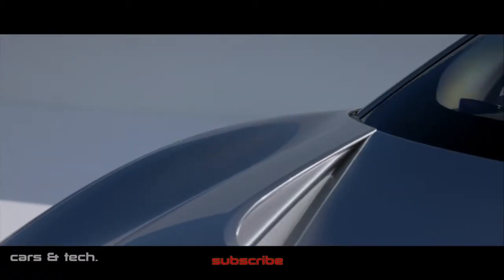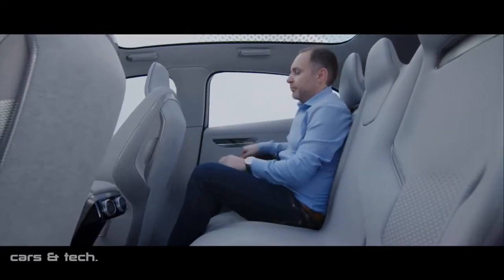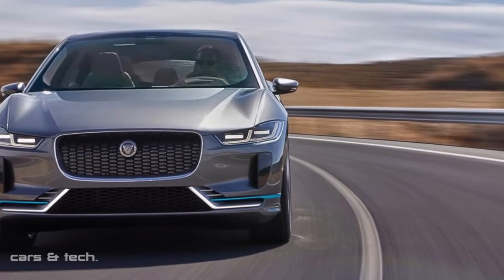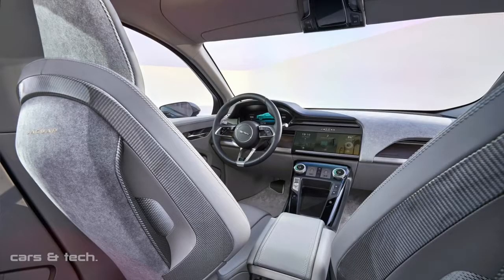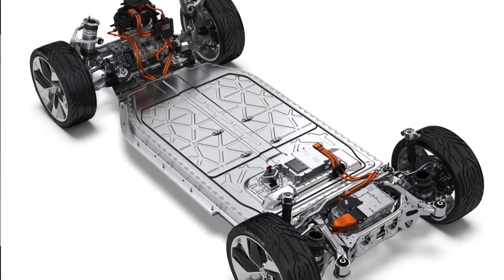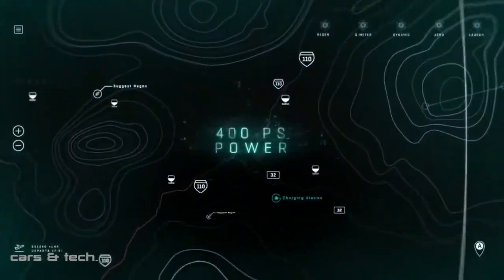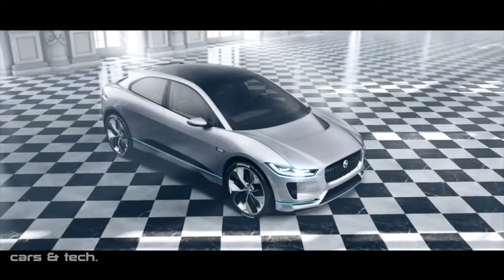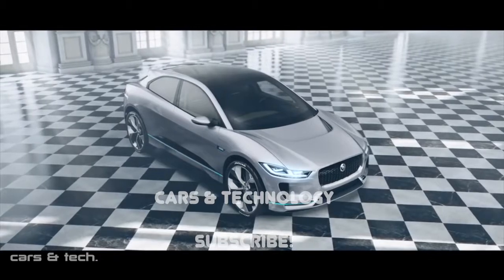2018 Jaguar I-Pace - Exterior/Interior/Performance Tesla Model X killer!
2018 Jaguar I-Pace - Exterior/Interior/Performance Watchout Telsa Model X

The Jaguar I-PACE Concept exudes muscular performance. The low bonnet, flanked by curving wheel arches, combines sports car aesthetics with an SUVs presence. A broad, distinctive grille with a hexagonal grid in gloss black retains a key element of Jaguar design DNA while also providing aerodynamic benefits.

Airflow also passes through the C-X75-derived bonnet scoop, helping to reduce drag. Slimline full LED headlights with Jaguars signature Double-J daytime running light motif further emphasise the vehicles clean lines.

Rear view

The sharp styling of the Jaguar I-PACE Concepts rear provides a clear indication of the vehicles dynamic potential and efficiency. A slender composite spoiler enhances the vehicles sporting character as well as reducing lift at higher speeds without generating drag.

The fast-angled slope of the rear window is aerodynamic and uses an advanced hydrophobic glass coating to eliminate the visual clutter of a rear wiper. The line contrasts with the vehicles squared-off end and extended rear three-quarter that project power and improve efficiency.

Relentless design optimisation ensures that form and function work together beautifully. The bold styling not only accentuates the vehicles short rear overhang and prominent wheels, it also encourages air to cling longer to the vehicle, stabilising airflow at speed.

Ingenious rear vents not only provide a clever visual replacement for tailpipes, they also channel turbulent air from the rear wheel arches into the vehicles wake. The I-PACE Concepts rear diffuser also contributes to the cars aerodynamic efficiency while also enhancing the vehicles low-slung stance.